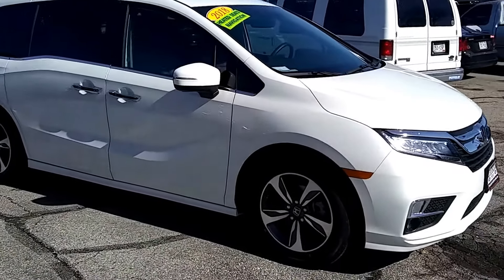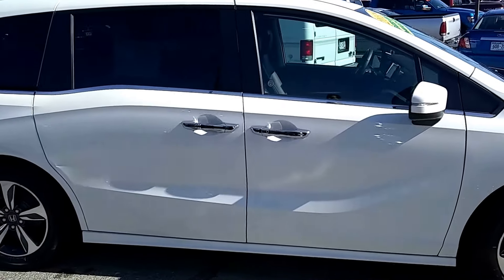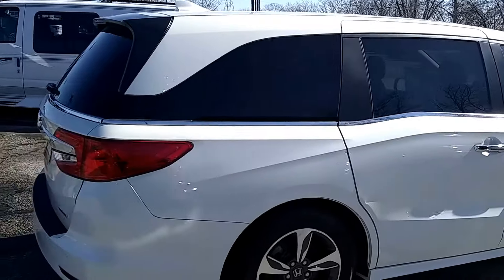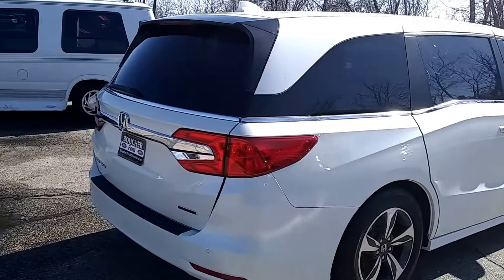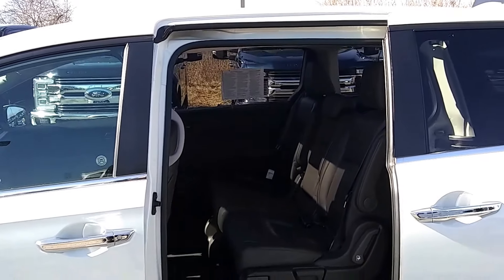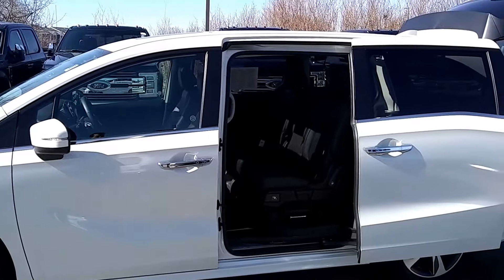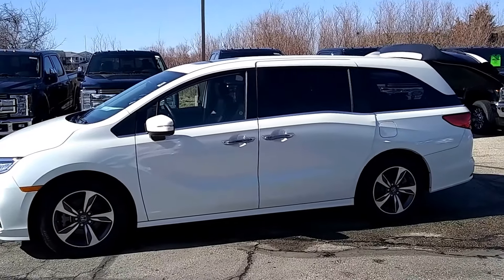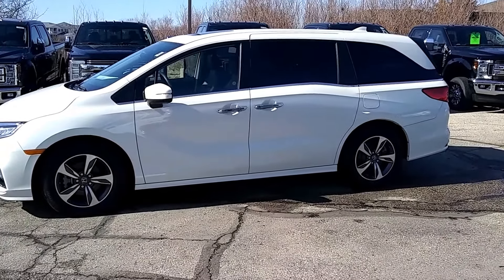2018 Honda Odyssey Touring at Boucher of Kenosha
Call Joe K at (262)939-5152